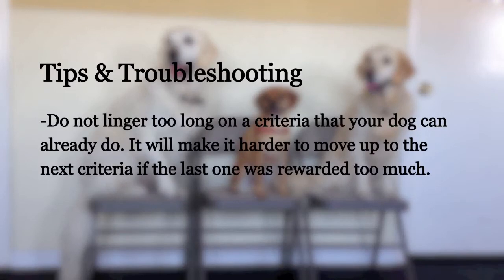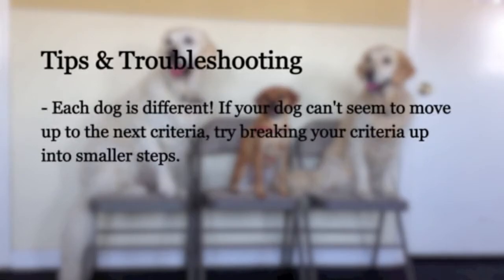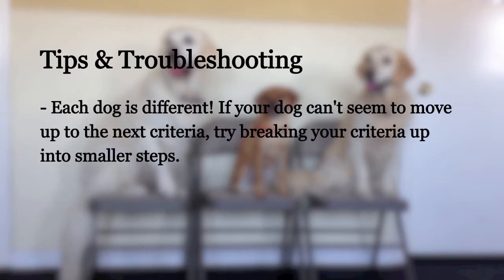Join our Mark & Reward Club!